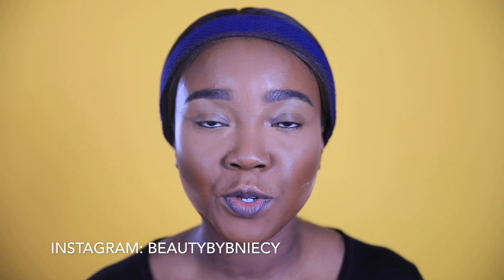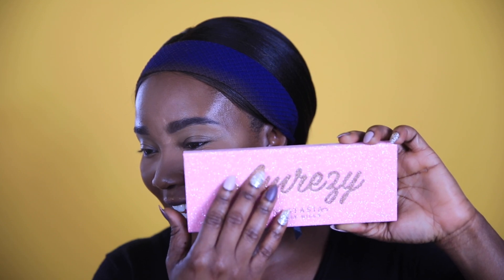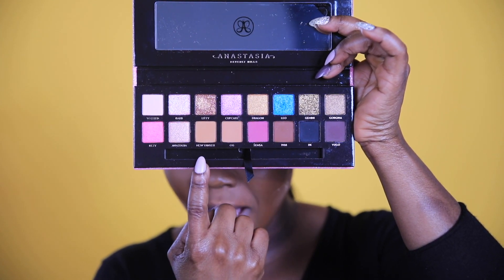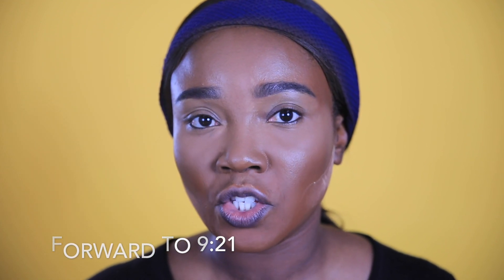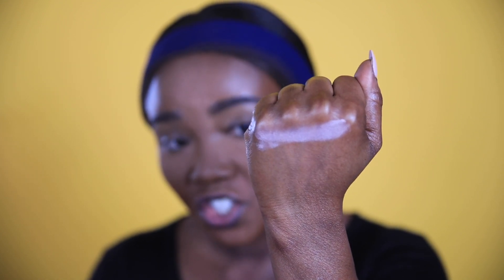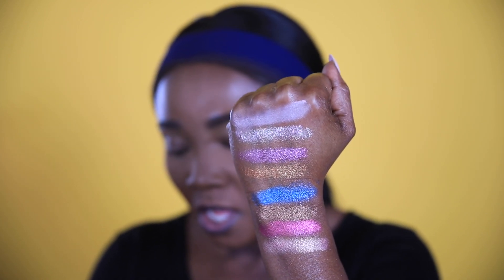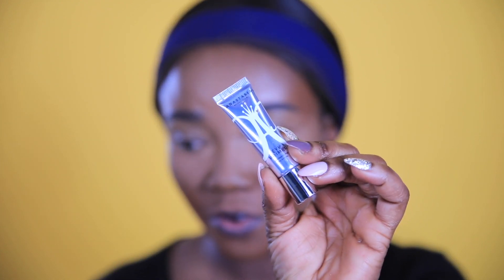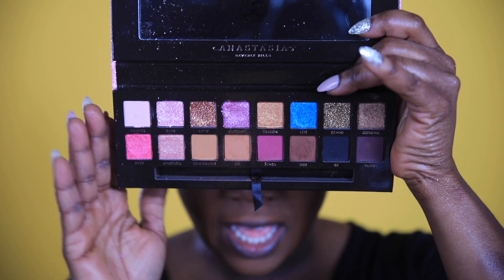ABH X AMREZY EYESHADOW PALETTE | DO YOU NEED THIS 🤷🏾‍♀️| BEAUTYBYBNIECY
Hi Niecyfam, it’s another review of the ABH X AMREZY eyeshadow palette. Is it worth $49.00. Do you need it?

Category
Howto & Style